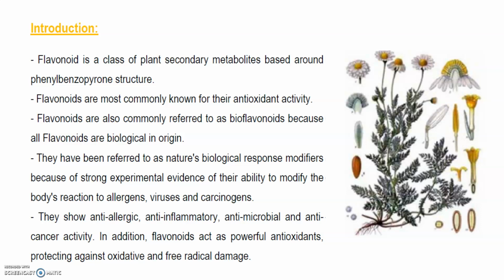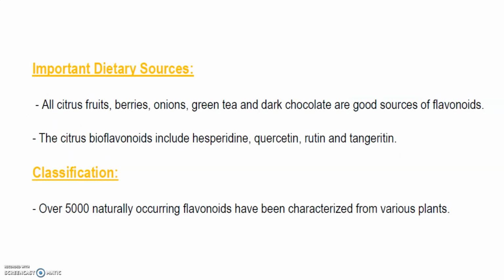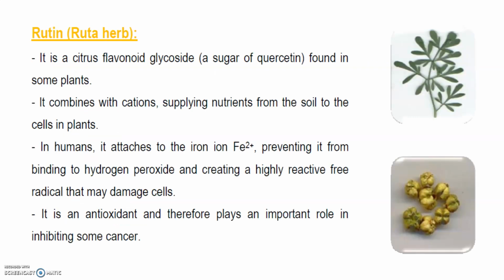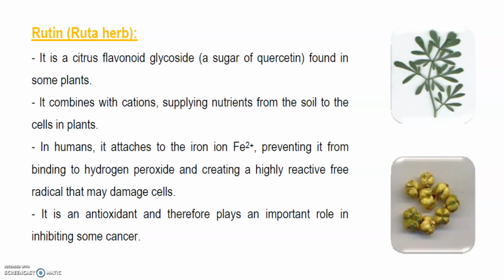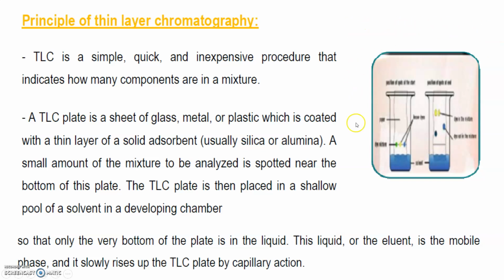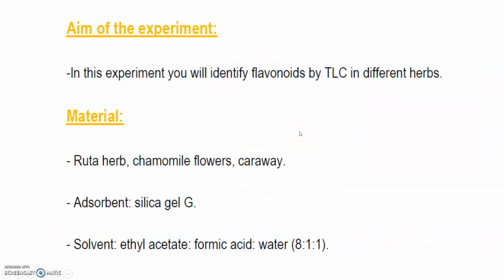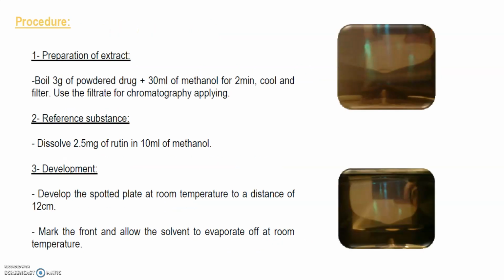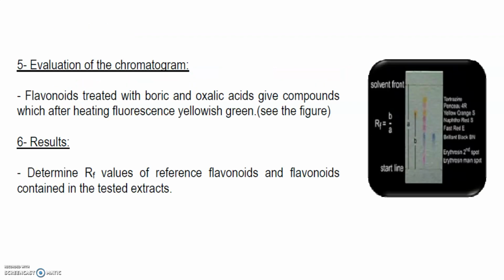THIN LAYER CHROMATOGRAPHY CHARACTERIZATION OF FLAVONOIDS